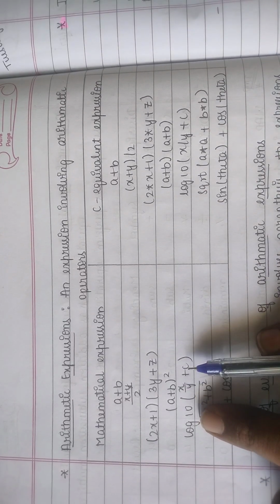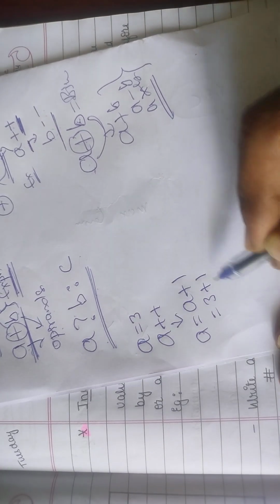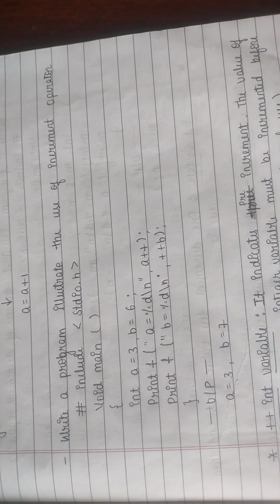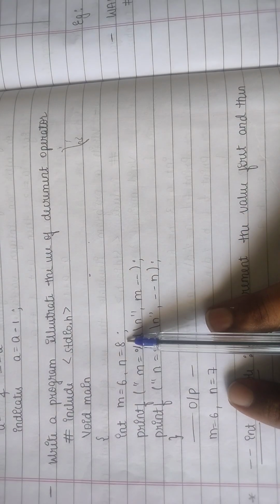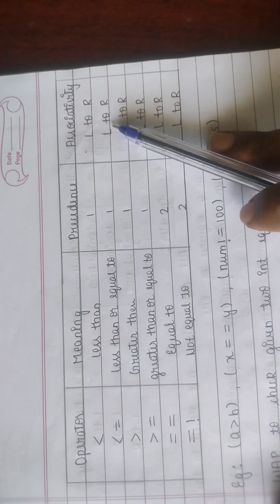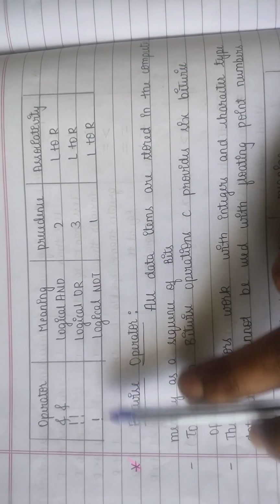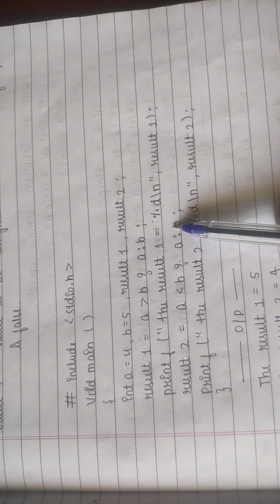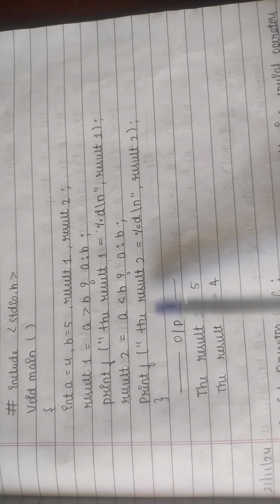Operators conti...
Operators in c programming conti...